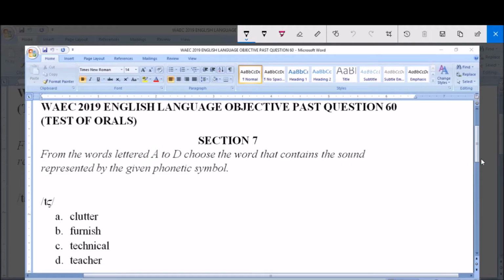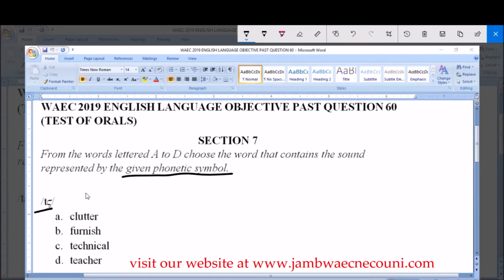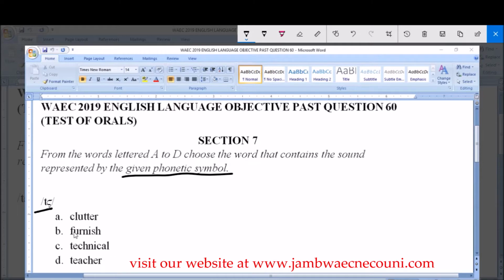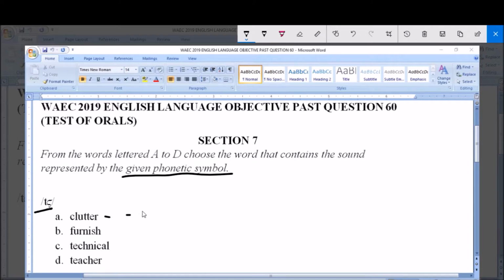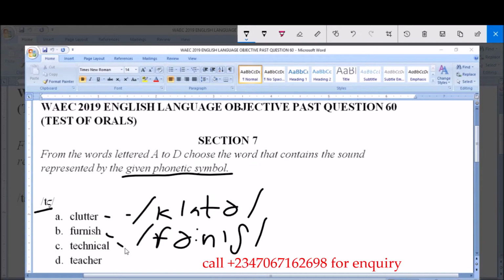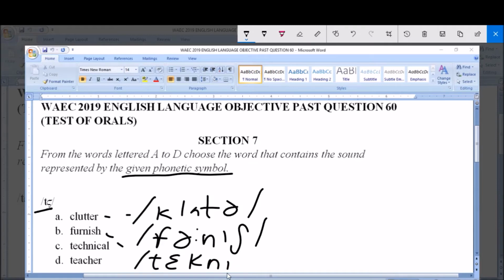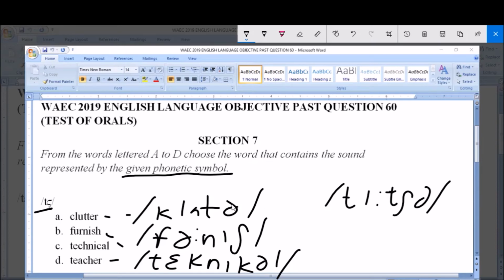WAEC 2019 ENGLISH ORALS PAST QUESTION 60 Phonetic Symbols